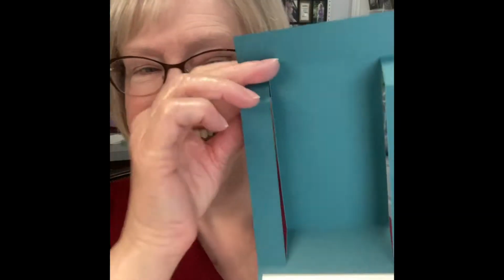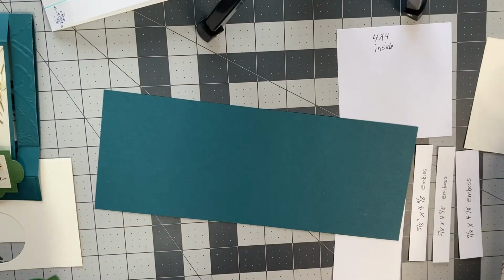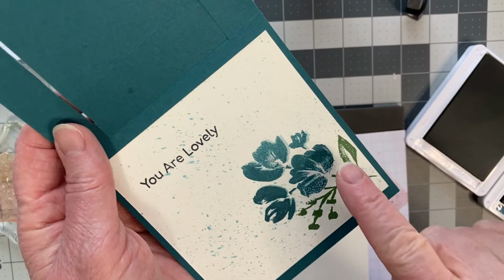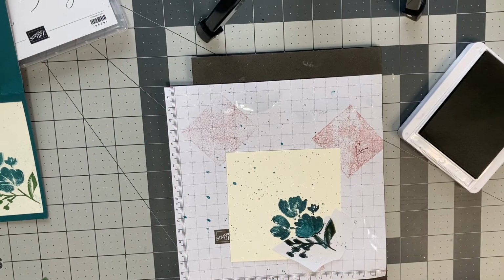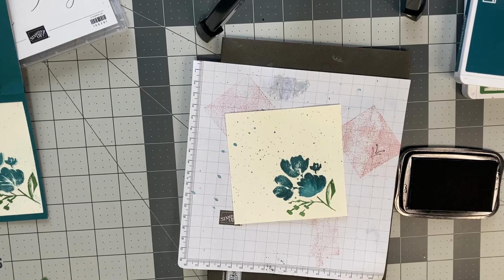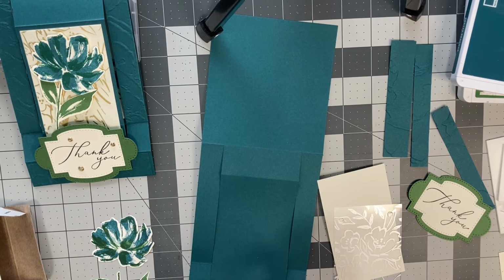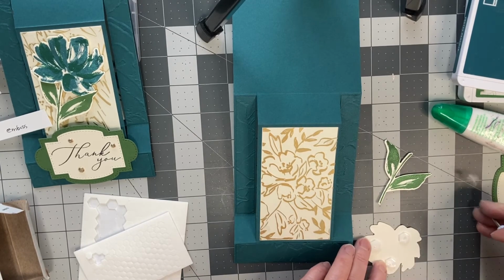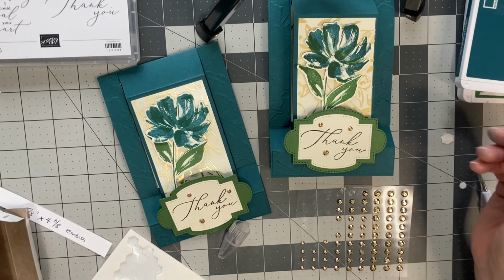art gallery fun fold Stampin Up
Visit my facebook page Laura's Stampin Studio and discover how to receive the pdf instuctions. Just copy and paste the address in your search engine